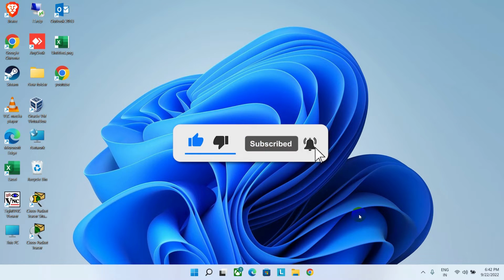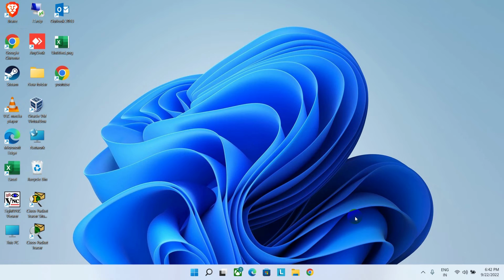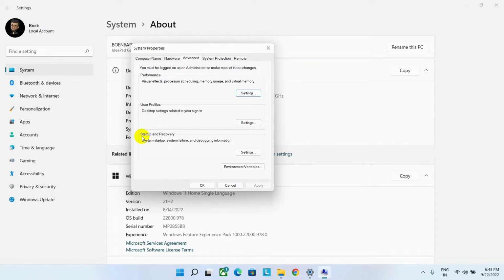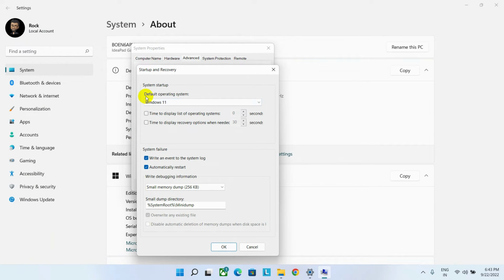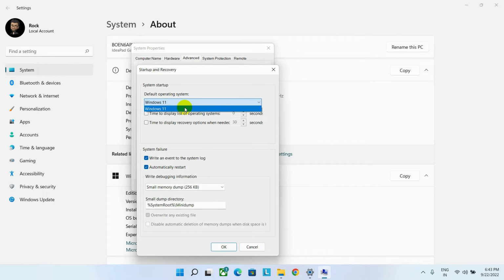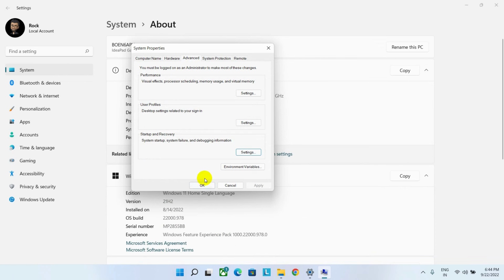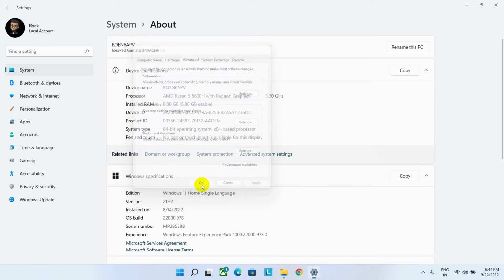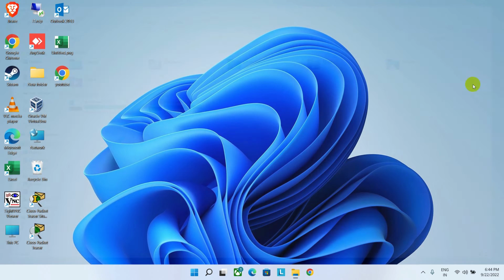How to Set Default Operating System after Dual Boot or Multi boot in windows 7 8 10 11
Hi guys, Watch this very useful video and know how to set or configure the default operating system if you have any dual boot or multiboot means if you have installed multiple numbers of the operating system. this method will work on windows 7 8 10 & 11 laptop desktop

how to remove dual boot choice menu in windows 10,
how to remove dual boot choice menu in windows 7,
how to enable dual boot choice menu,
how to remove dual boot choice menu,
how to remove dual boot choice menu in windows 11,
how to remove dual boot choice menu in windows,
how to add dual boot choice menu in windows 10,